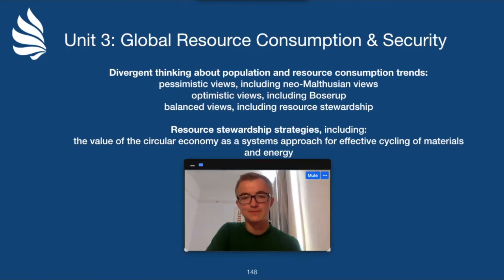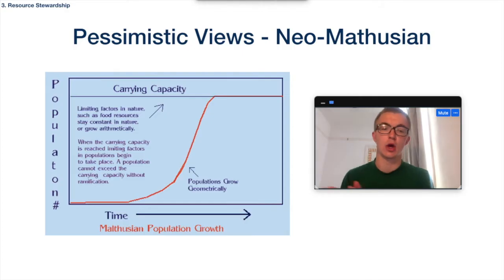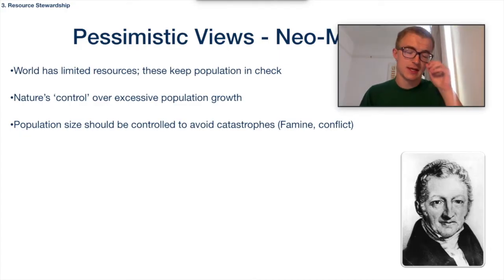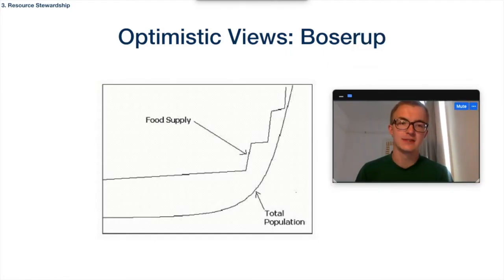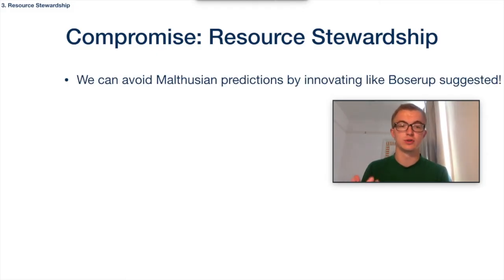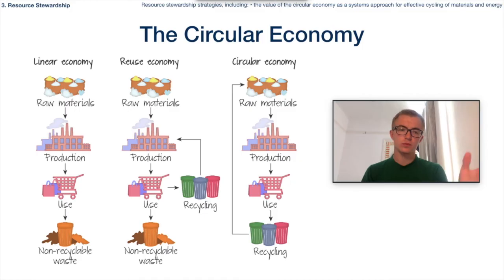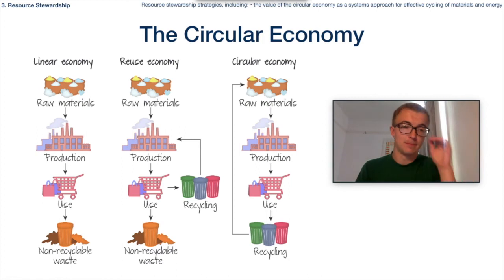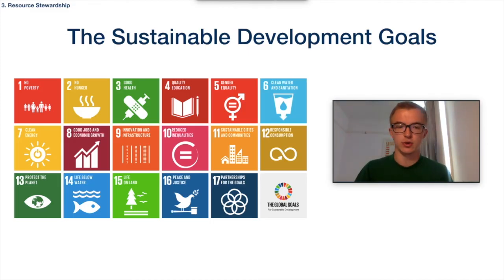IB Geography Revision, Malthusian Views & Resource Stewardship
🧑‍🏫 Today’s class on “Malthusian Views & Resource Stewardship” is relevant for both standard level and high-level students.

📹 Watch Tutor Liam take you through the IB Geography syllabus! In this video, he introduces the topic of resource stewardship!

👨‍🎓 Liam is a Geography fanatic and studied the subject at the London School of Economics and Political Sciences! Fun Fact: He scored 35/36 on his Geography Extended Essay!

⌛ Video chapters ⌛

00:00 Pessimistic views-Neo-Malthusian
04:07  Optimistic views: Boserup
05:37 Compromise: Resource Stewardship
07:06 The Circular Economy
11:49 The sustainable development goals

▶ How to Score a 7 in Geography Essays!